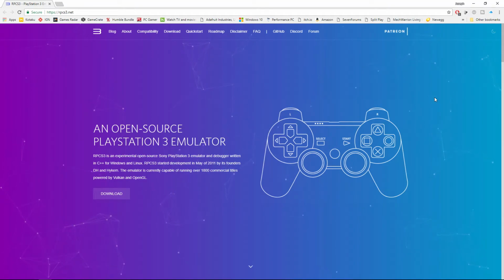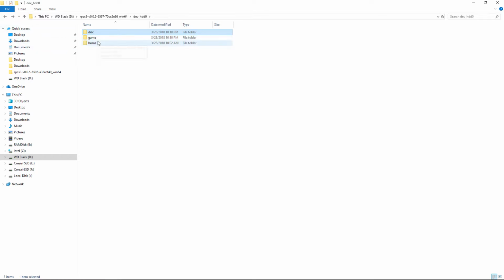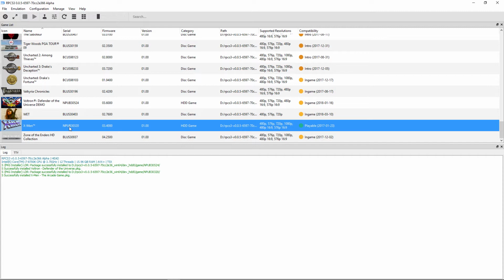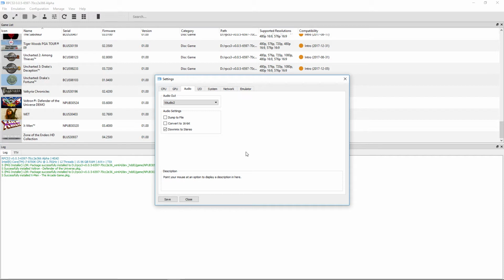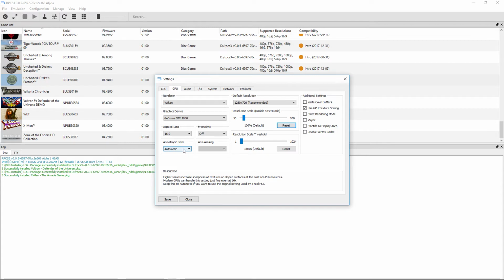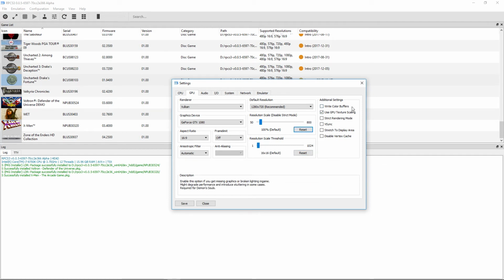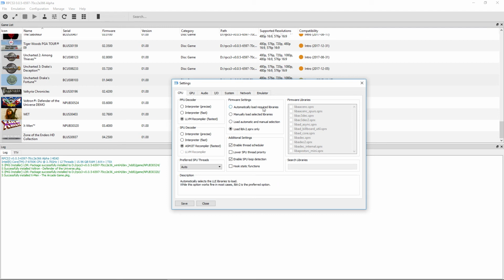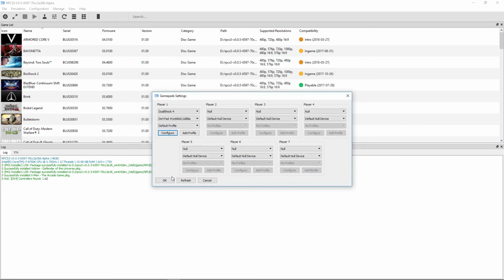How To Set Up & Configure RPCS3 (Long & Detailed)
How to download, install, set up, and configure RPCS3 for Windows PC. This video is in response to some of the comments and questions I've been getting regarding RPCS3. This should answer some or most questions.

It is LONG, but I WILL BE DOING A QUICK AND DIRTY VERSION SOON! Quick and Dirty will be quick with music and subtitles only no voice over.

I would also like to point out that I'm not a developer or a coder or an expert at anything. If I've said something wrong, please feel free to correct me or roast me in the comments. For everyone else, here's a long and rather detailed description of how to get RPCS3 running to play PS3 titles on your Windows PC.